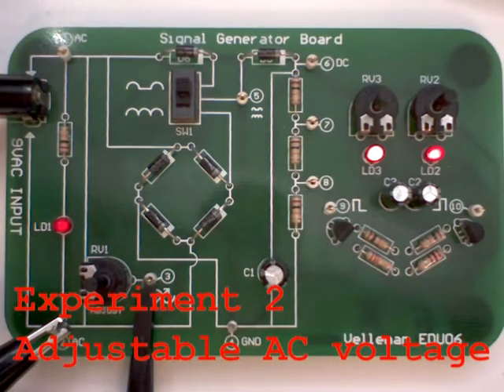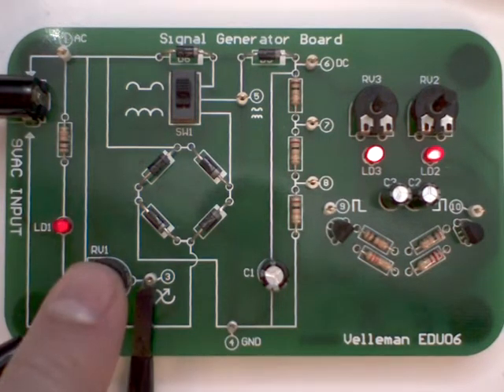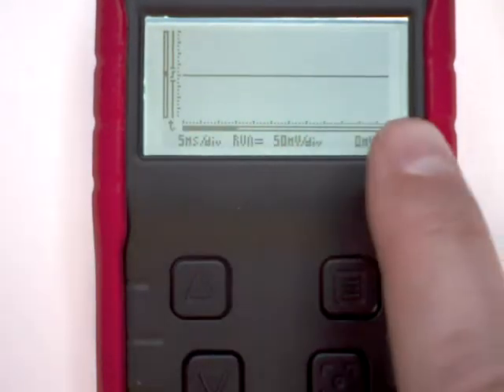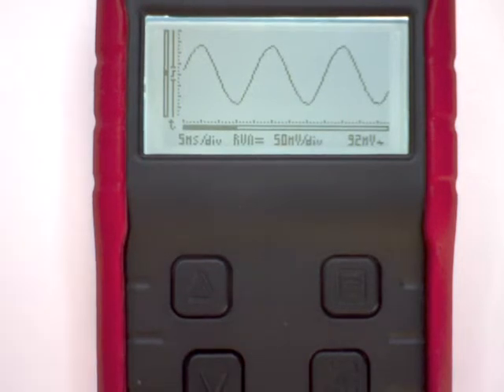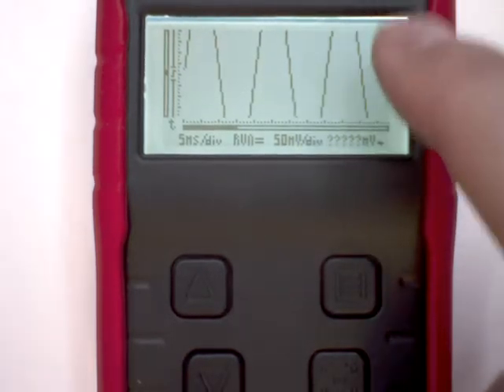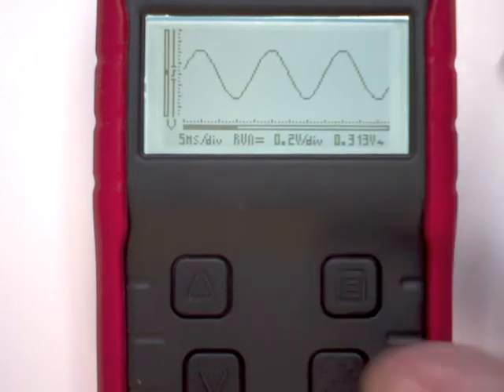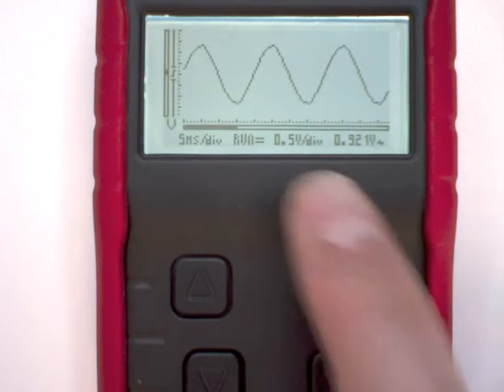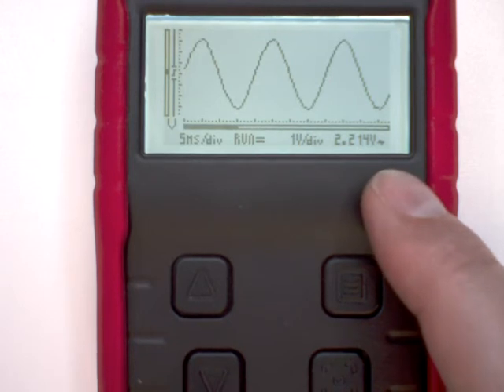Exp2 Adjustable AC voltage